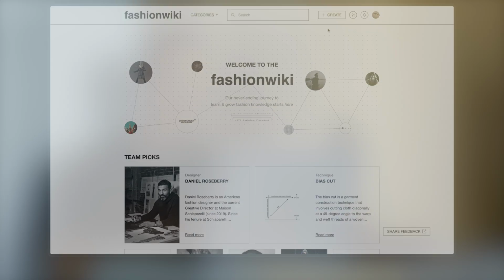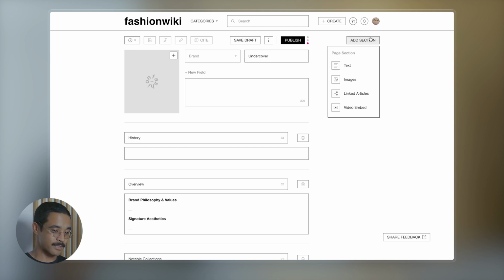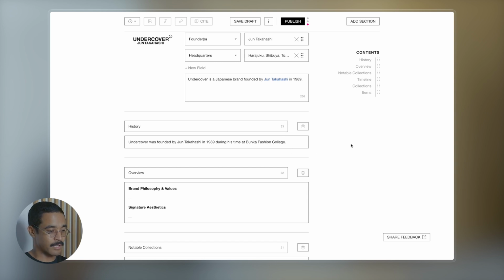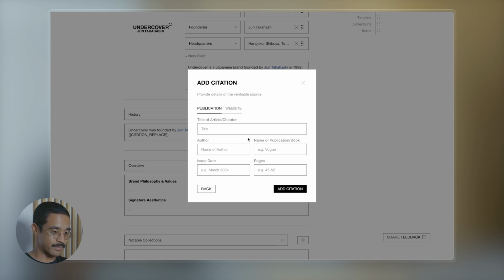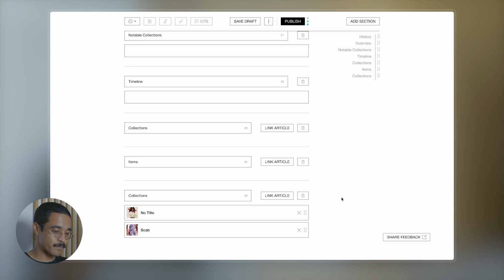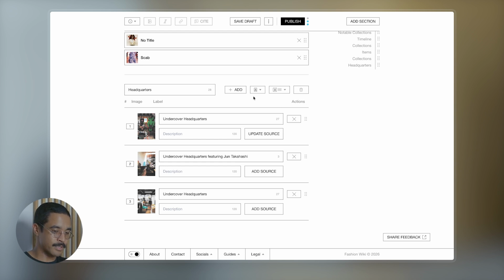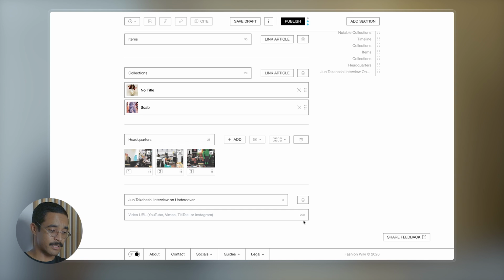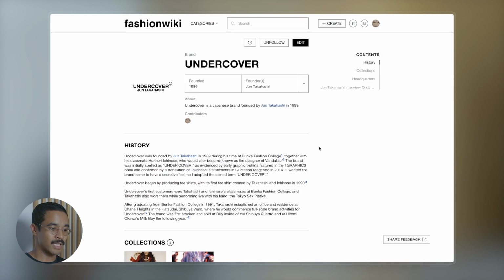How to Use Editor Mode | Fashion Wiki Tutorials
In this video, Co-founder and CEO Riv walks you through how to use the Editor Mode in the Fashion Wiki - starting from scratch and ending in a published article.

00:00 - Intro
00:17 - Creating a New Article
01:24 - Editor Toolbar Overview
02:31 - Adding Cover Image, Details, & Intro
03:44 - Text Section & Making Text Bold/Italic
05:04 - Linking Articles
05:38 - Citing Text
07:51 - Linked Articles Section
08:51 - Images Section
11:58 - Video Embed Section
12:47 - Saving an Article Draft
13:42 - Publishing an Article
14:35 - Outro